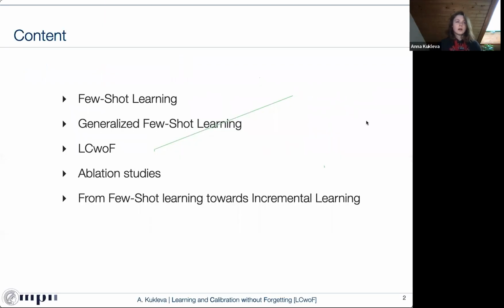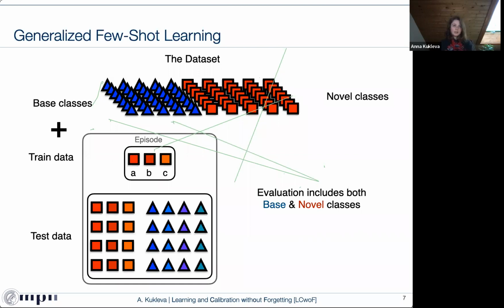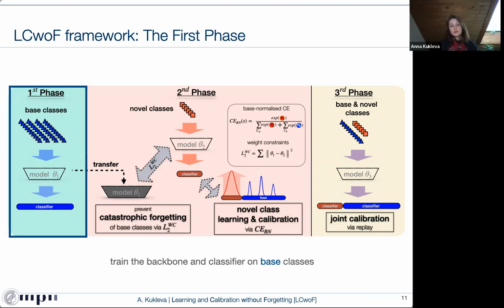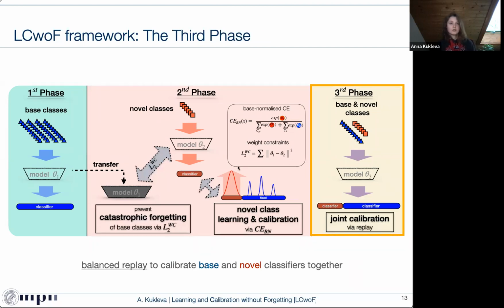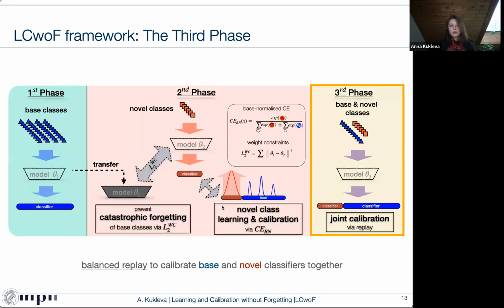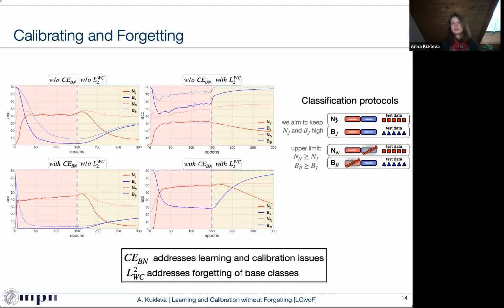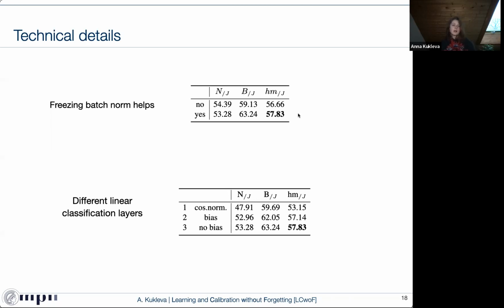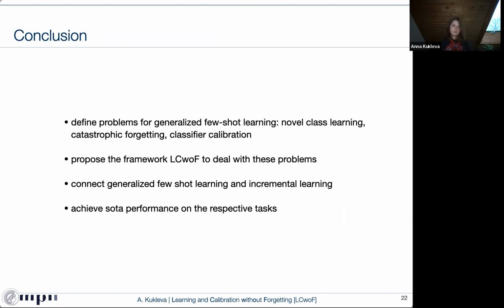Generalized and Incremental Few-Shot Learning by Explicit Learning & Calibration without Forgetting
1) What is few-shot learning?
2) What is generalized few-shot learning?
3) What are the difficulties?
4) Our framework to address these difficulties?
5) Extension to incremental learning?

Paper abstract: Both generalized and incremental few-shot learning have to deal with three major challenges: learning novel classes from only a few samples per class, preventing catastrophic forgetting of base classes, and classifier calibration across novel and base classes. In this work, we propose a three-stage framework that allows us to explicitly and effectively address these challenges. While the first phase learns base classes with many samples, the second phase learns a calibrated classifier for novel classes from a few samples while also preventing catastrophic forgetting. In the final phase, calibration is achieved across all classes. We evaluate the proposed framework on four challenging benchmark datasets for image and video few-shot classification and obtain state-of-the-art results for both generalized and incremental few-shot learning.

Speaker Bio:
Anna Kukleva is a research Intern at Facebook & Ph.D. student at Max-Planck Institute for Informatics. She did MSc in Computer Science at Bonn University, Germany, and BSc in Computer Science, Lomonosov Moscow State University, Russia. She previously did research Intern at Inria Paris in Willow team. With Ivan Laptev and Makarand Tapaswi
Research Assistant at Uni Bonn. With Hilde Kuehne and Juergen Gall.

Github: @Annusha